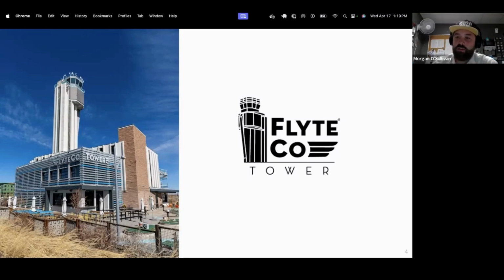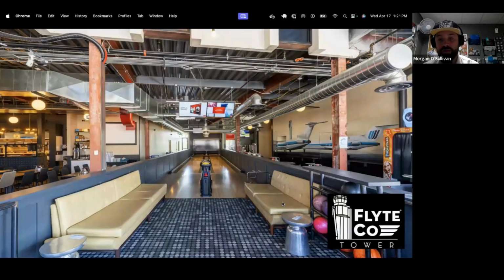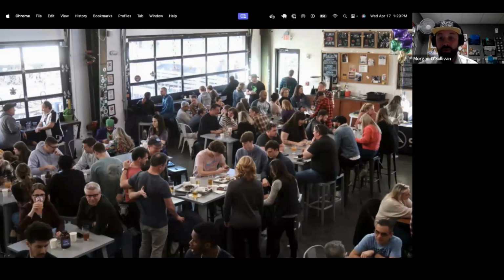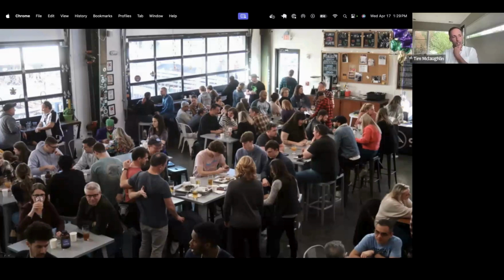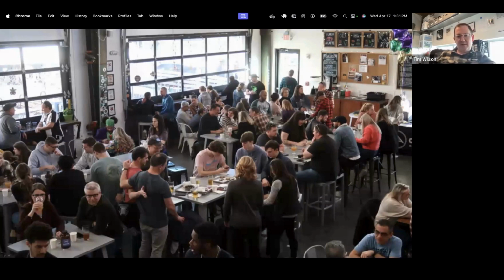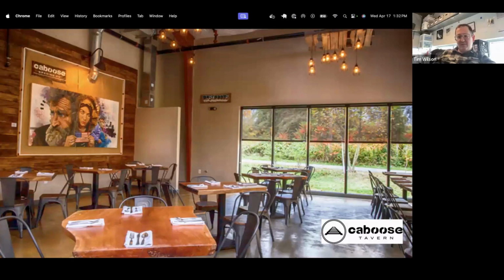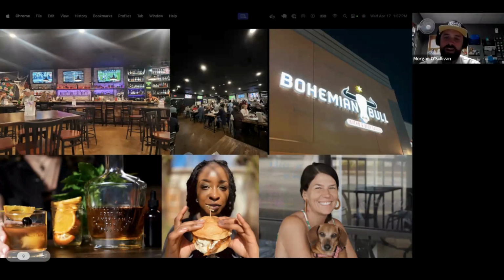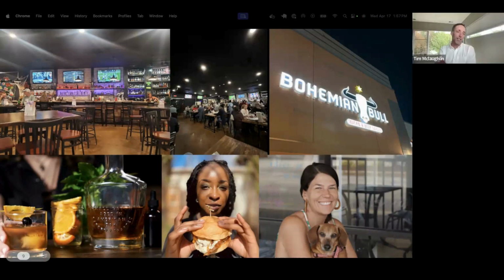Shift Happens April 17 Webinar Recording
Shift Happens is a webinar series that delves into the fast-paced evolution of hospitality service models and the cutting-edge technologies driving more efficient and profitable service experiences.

In this event, we talk to independent operators who every day are adapting to both new and old customer expectations, sometimes at the same time. They discuss the impacts of handheld devices in the restaurant – from the Pocket/Handheld POS to guest-driven service with QR codes and features like Easy Tab (QR-free guest ordering and payment).

00:00 - 13:15 Introductions
13:56 - 15:48 First Encounters & Staff Training
15:49 - 16:54 Dynamic Print Routing & Kitchen Display System
16:55 - 21:12 Handheld and Pocket POS
21:13 - 23:17 The Imperative for Flawless Execution
23:18 - 30:07 Service Fees and Tipping
30:08 - 31:22 How to Handle the Flip Phone Guy
31:23 - 34:53 How to Handle Staff Training
34:54 - 35:58 How to Create Advocates
35:59 - 40:37 A Paradigm Shift with Labor
40:38 - 48:52 Conclusion

Topics Discussed:

How to train staff to address guests who are clearly not “feeling it” when it comes to QR ordering or self-service. What should the greeting look like? How do they gauge a guest’s ordering preferences?

How to use dynamic print routing and a Kitchen Display System to adapt to traffic surges and weather-driven service changes on the patio.

The nuances of check presentation when staff are using handheld devices; most guests don’t generally request a check copy nowadays; How handhelds impact customer intimacy (they generally do not); and, how these devices are reducing ticket and table turn times.

The imperative for speedy delivery and flawless execution when hybrid service models are put into place. Guests have higher expectations when they’re driving some of the service by placing their own orders instead of relying exclusively on table-side service.

How changes in service fees, tip models, etc., in different geographic areas are impacting customer satisfaction and total staff compensation.

Is the guy with the flip phone persuadable? Where we are in the evolution of guest experience and education to ensure operators have a proper balance that allows the careful balance of efficiency and hospitality.

What does it mean when the rubber meets the road and the guest is fully enabled but you still need to keep your staff focused on experience?

How changing wage rates and regulations across the country impact how these operators will continue to evolve their service model. It’s a shifting paradigm from traditional steps of service and adding labor to solve every problem, versus how to leverage training, technology and new service models to adapt in smart ways.